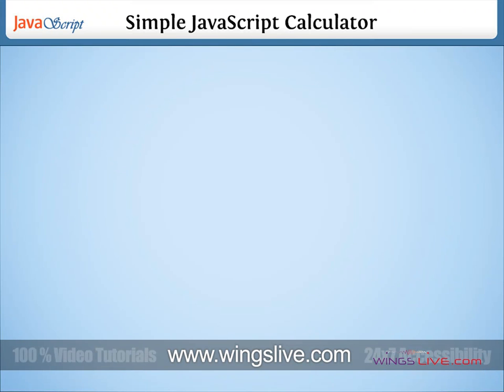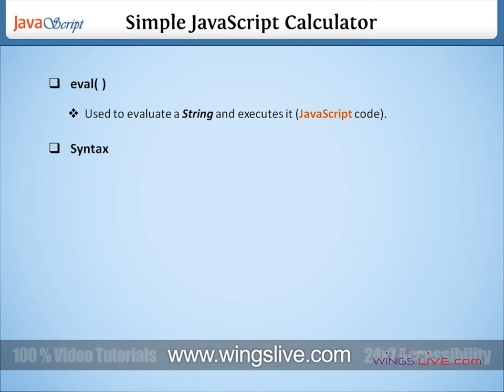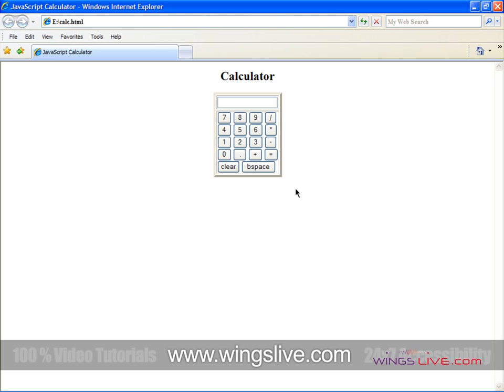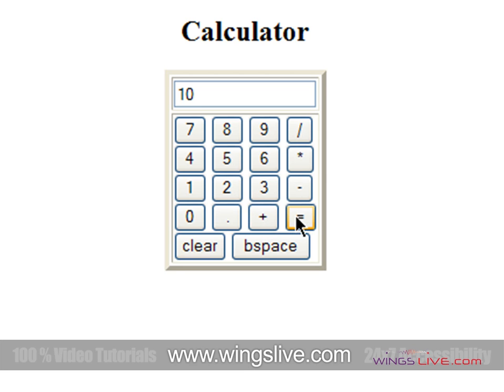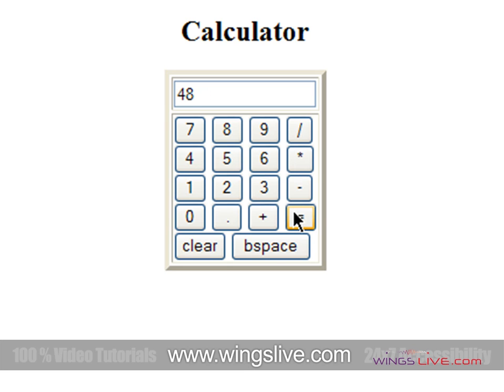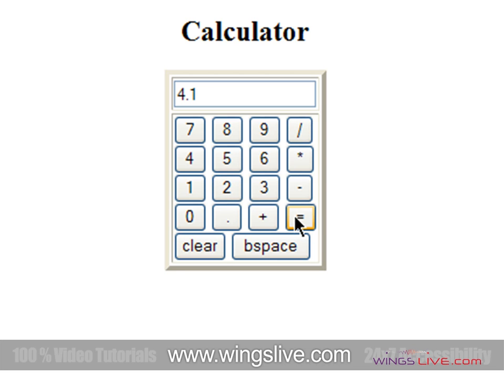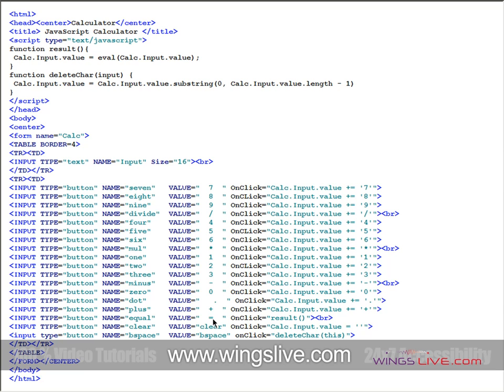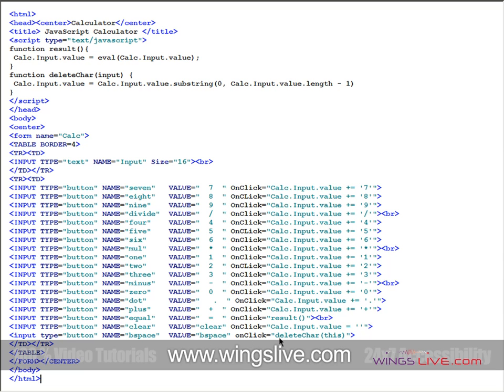wingslive.com | JavaScript Calculator | Javascript Tutorials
Hi Guys, Now you are watching a JavaScript Tutorial. This will guide you how to create a simple Calculator in JavaScript using eval() function. Once you clearly understood this tutorial it will help you to create innovative Scientific Calculator by yourself.